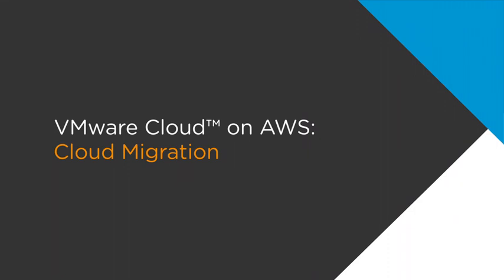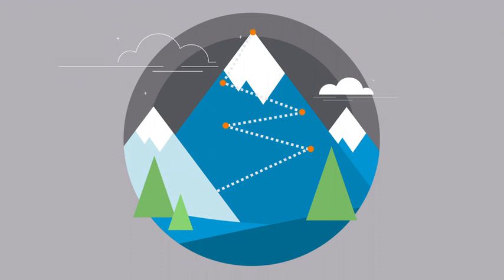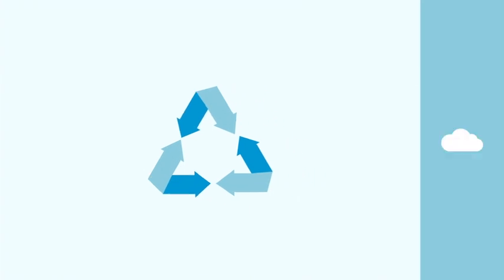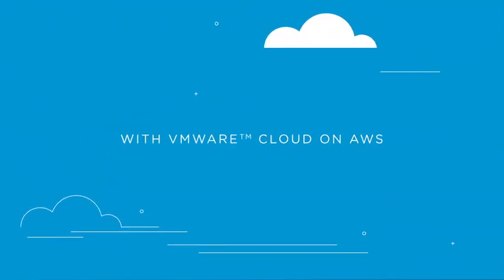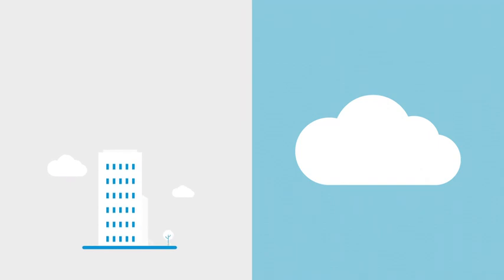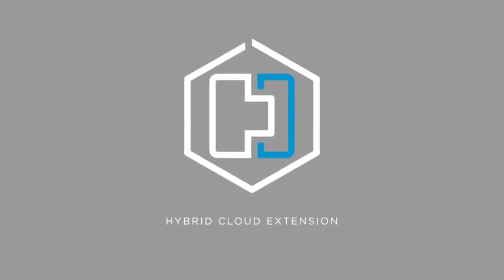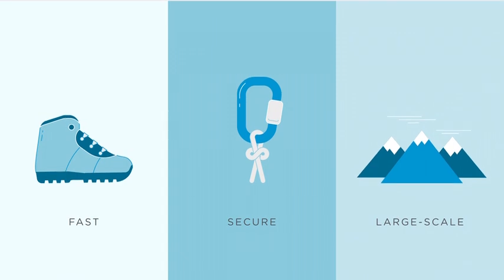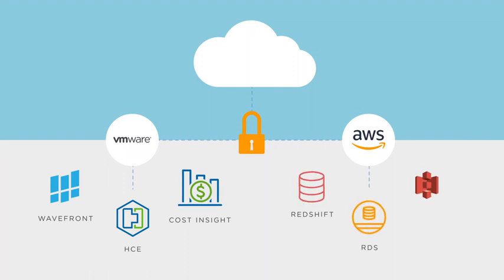VMware Cloud on AWS - Cloud Migration Use Case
Accelerate your cloud migration with a seamless hybrid cloud infrastructure. Learn more about how VMware Cloud on AWS can reduce the complexity, risk and cost of cloud migration